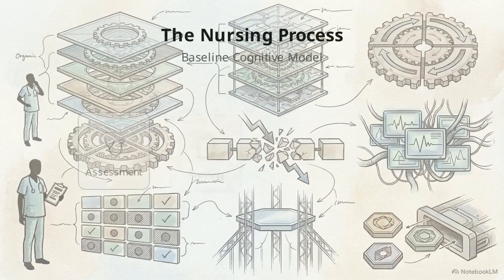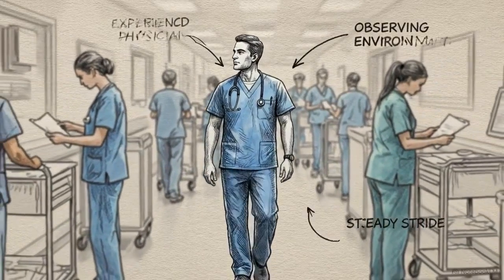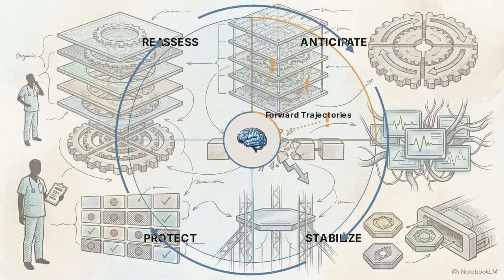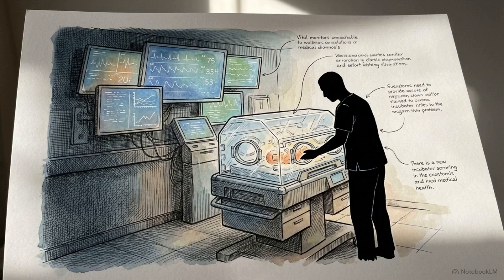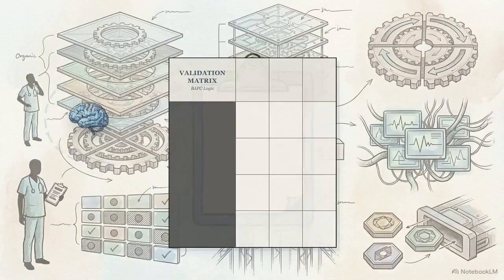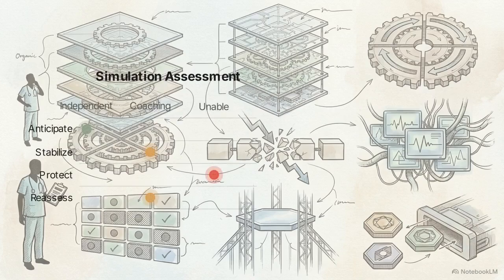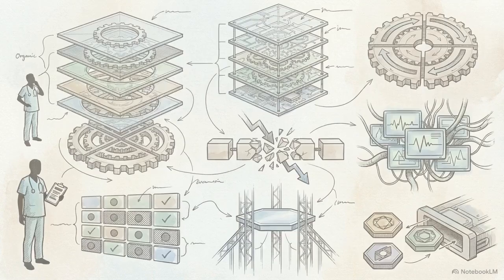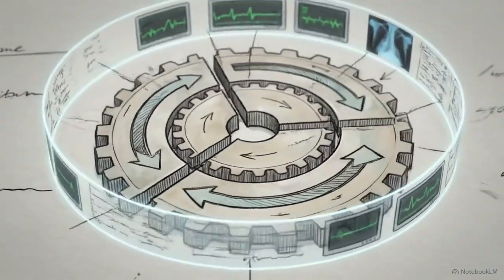Architecting Clinical Judgment A 5 Layer Unified Framework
The transition from academic preparation to high-acuity clinical practice represents a significant challenge for novice nursing professionals. Traditional linear models of the nursing process, which rely on sequential steps of assessment, planning, intervention, and evaluation, frequently demonstrate structural instability when applied in volatile environments such as the neonatal intensive care unit. The uploaded evidence, titled Architecting Clinical Judgment: A 5-Layer Unified Framework (2026), proposes a systemic shift toward a modular, five-layer cognitive architecture designed to mitigate cognitive overload and foster expert-level reasoning through structured engineering. This assessment analyzes the efficacy of the framework as a methodologically precise tool for enhancing clinical competency and organizational safety.
Nursing Education Philosophy

My philosophy of nursing education is anchored in the foundational values of integrity, altruism, inclusivity, compassion, and humility—values that have guided my practice across thirty‑seven years in neonatal intensive care. I believe nursing education must cultivate ethical clarity, reflective practice, and a professional identity capable of navigating the complex, morally charged realities of clinical care. As I wrote in my reflection, ethical standards must be “translated without distortion into the daily practice of bedside care,” a principle that shapes both my teaching and my mentorship.

I view nursing education as the deliberate formation of clinicians who practice with moral agency, clinical precision, and cultural humility. Diversity, equity, and inclusion are essential components of this formation. The commitment to provide “culturally attuned, equitable care to the disparate populations we serve” is not merely an institutional expectation but a pedagogical responsibility. My teaching integrates DEI principles into every learning encounter, preparing nurses to advocate for infants and families whose outcomes are shaped by social determinants of health.

Evidence‑based practice forms the structural backbone of my educational approach. Professional organizations such as NANN provide the standards that guide my instruction, ensuring that learners engage with the most current and rigorously validated knowledge. As my essay notes, normative documents like the thermoregulation guideline “serve dual functions: they inform the teaching of NICU nurse residents and they canonize evidence upon which practice is built.” In this way, education becomes both a transmission of knowledge and a reinforcement of professional accountability.

Mentorship is central to my philosophy. I believe that educators shape not only what nurses know but who they become. Structured mentorship fosters confidence, analytical rigor, and empathy, while simultaneously strengthening the mentor’s own reflective practice. Teaching novice nurses deepens my commitment to modeling ethical conduct, clinical excellence, and collaborative professionalism.

Peer review and structured evaluation are integral to the educational process. They cultivate a culture of accountability, reflection, and continuous improvement. As I observed in my reflection, peer review “fortifies professional identity by embedding a culture of accountability and programmed reflection,” reinforcing both individual mastery and collective safety.

Ultimately, my philosophy of nursing education is rooted in the belief that professional identity is not a static achievement but a lifelong developmental trajectory. Through values‑driven teaching, ethical exemplification, evidence‑based instruction, mentorship, and reflective evaluation, I strive to prepare nurses who practice with compassion, integrity, and unwavering commitment to the infants and families entrusted to their care.